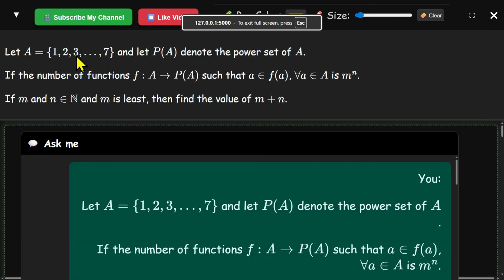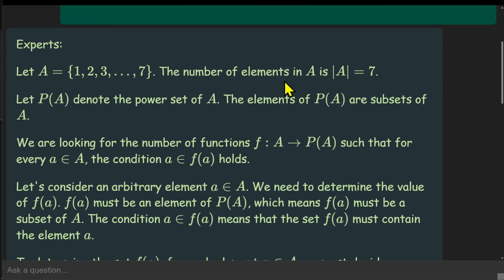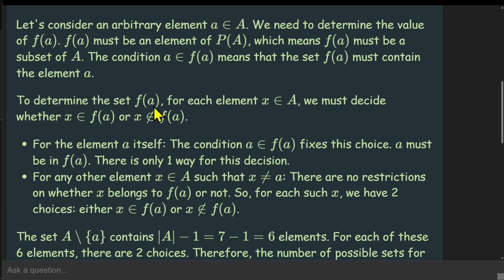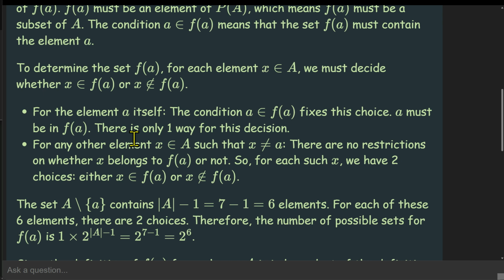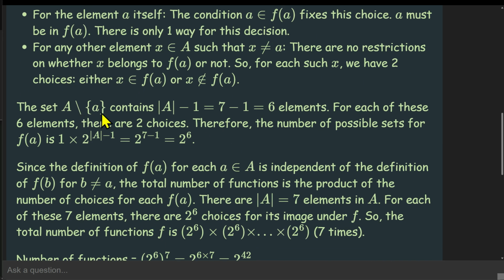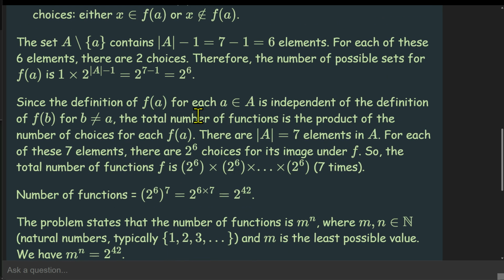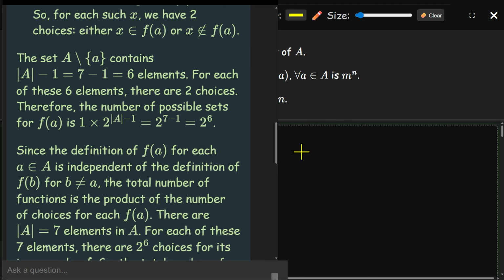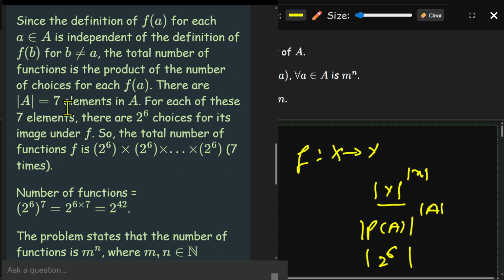Example of relation & function Class 11 | IIT JEE MATHEMATICS | Q43